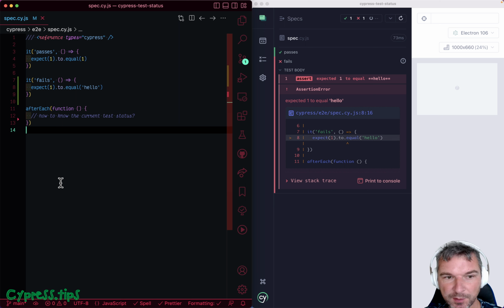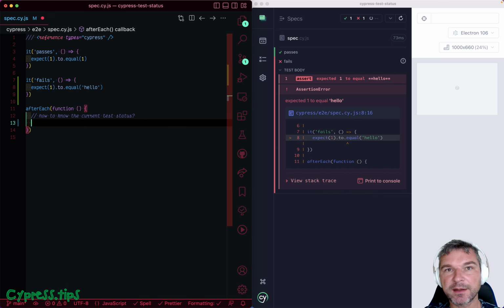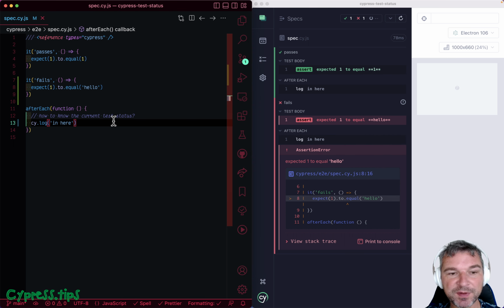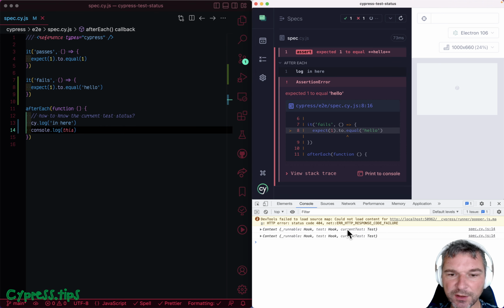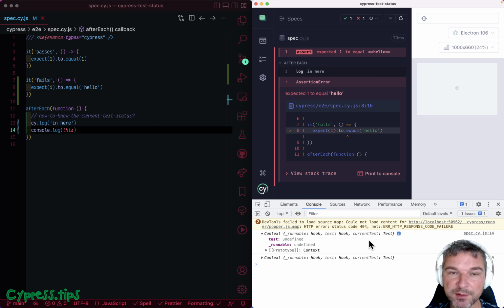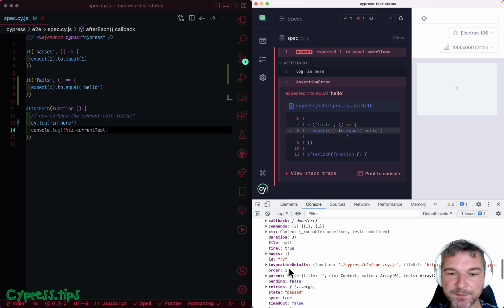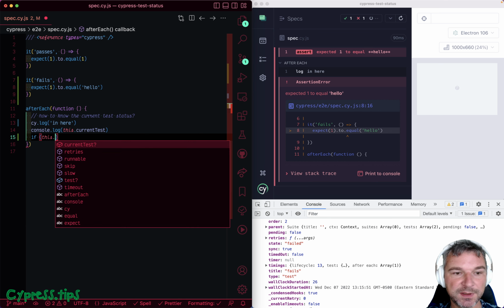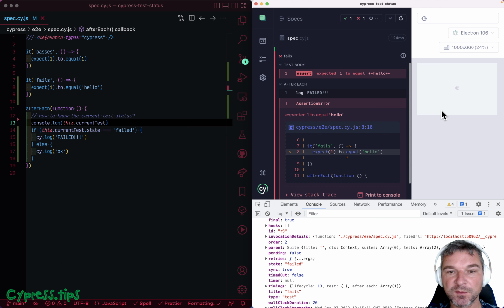Check The Test Status Inside The After Each Hook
You can check the test's status (passed, failed) inside the "afterEach" hook and run commands depending on the state. The test will still remain failed, but you can execute Cypress commands. Here is how to get its status: use the function callback syntax and access the "" property

afterEach(function () {
  if (this.currentTest.state === 'failed') { ... }

Read more about Cypress statuses in my blog post and see the current test state in my Cypress tips blog post